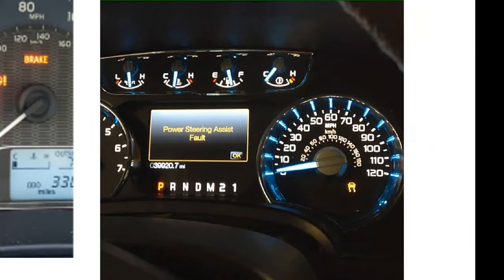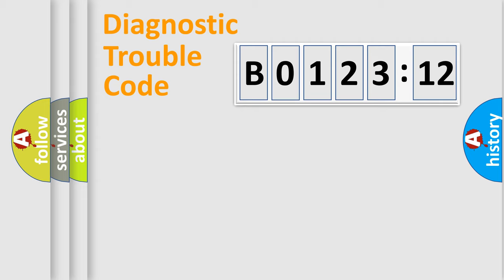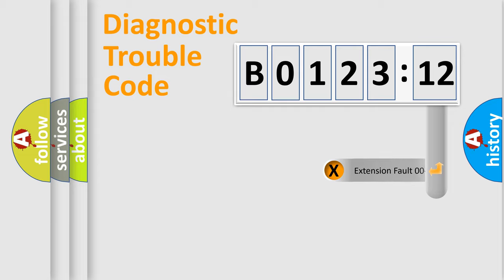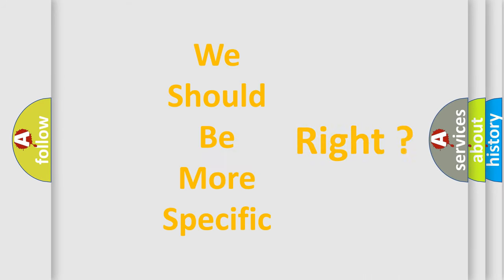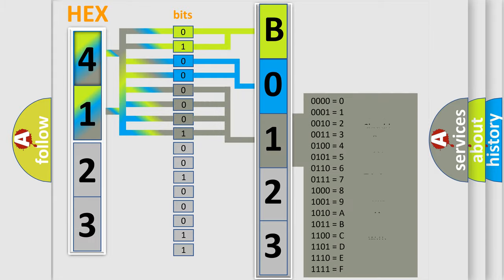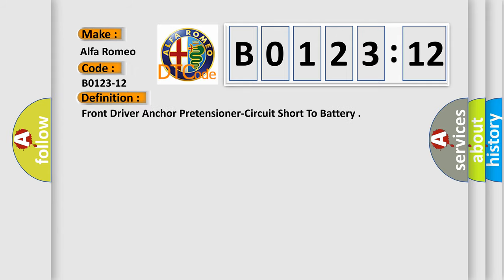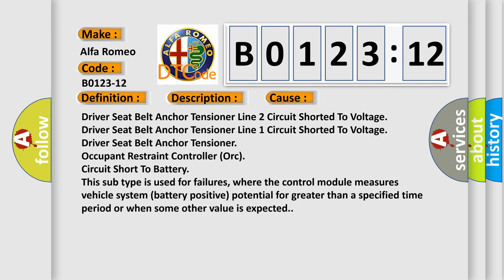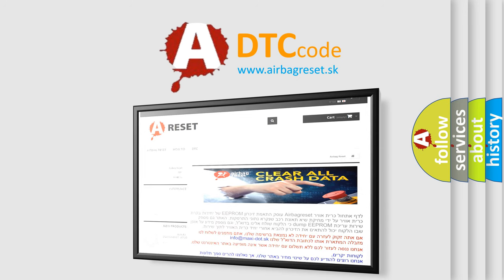DTC Alfa-Romeo B0123-12 Short Explanation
Contents:
0:21 Basic DTC analysis according to OBD2 protocol standard.
1:48 Insight into programming
2:58 A diagnostically understandable description of the Diagnostic Trouble Code
3:05 Basic error definition

Make:
Alfa Romeo
Code:
B0123-12
Definition:
Front Driver Anchor Pretensioner-Circuit Short To Battery
Description:
Cause:
Driver Seat Belt Anchor Tensioner Line 2 Circuit Shorted To Voltage
Driver Seat Belt Anchor Tensioner Line 1 Circuit Shorted To Voltage
Driver Seat Belt Anchor Tensioner
Occupant Restraint Controller (Orc)
Failure Type: